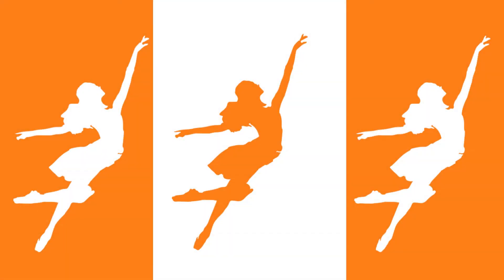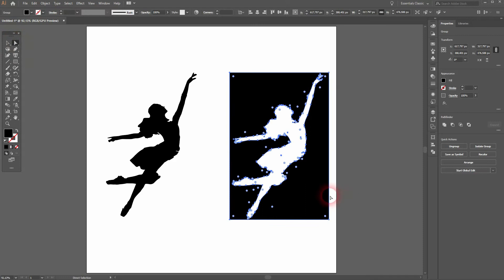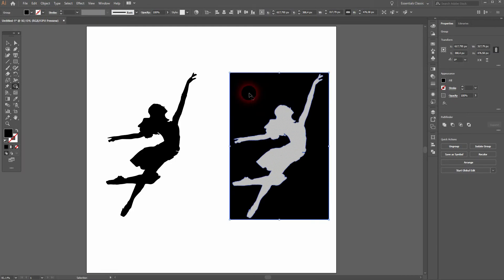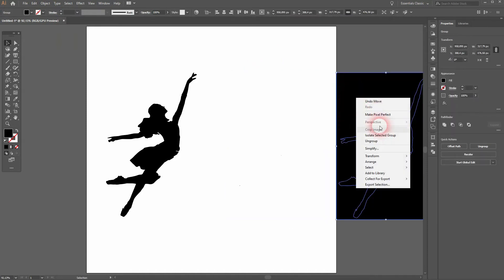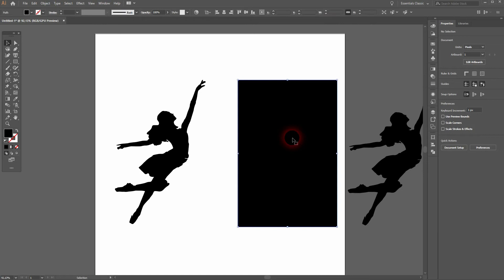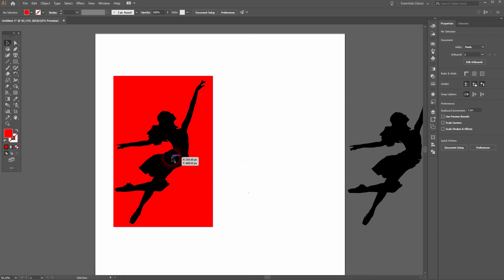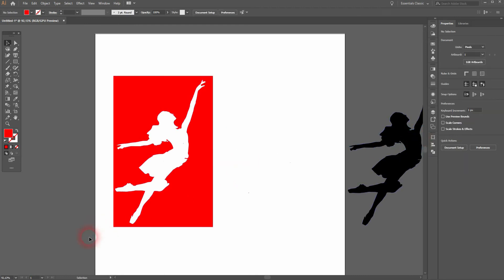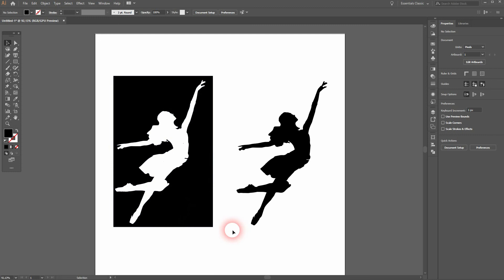How to inverse shapes in Adobe Illustrator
In this tutorial I'll show you how to inverse any shape in Adobe Illustrator.